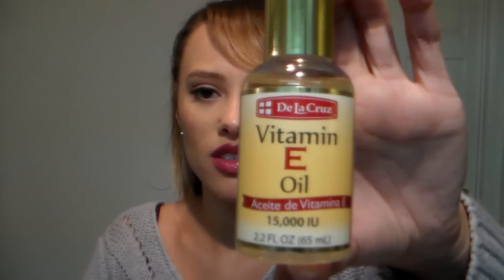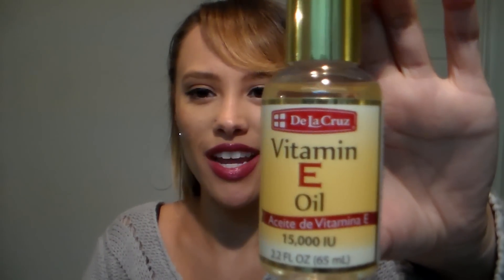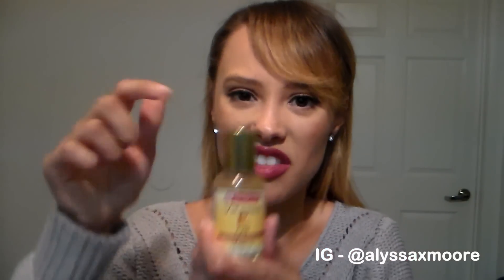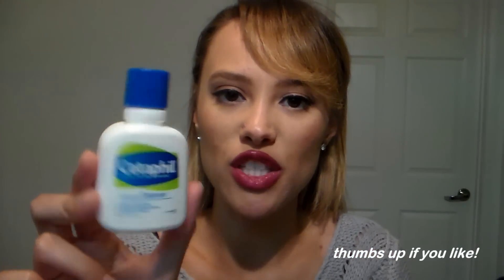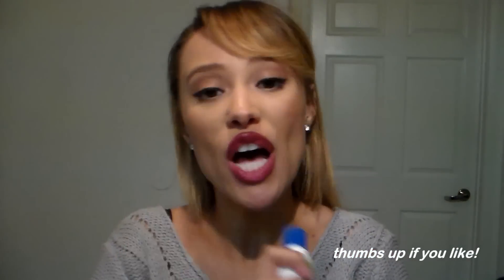Vitamin E Oil Fixed My DRY PATCHY Skin!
Hey there! I hope this info helps you if you're struggling with dry skin :) Especially on your face. This Vitamin E oil drastically improved the appearance of my skin - it got rid of the flakiness, redness, and the allergic reaction bumps/acne I had along my chin!

The brand is "De La Cruz" and I got it from Target. It was around $6!

Sorry I don't have before & after pics, but trust me, it helps!

If you have questions, comments or ideas, leave it down below! ILY